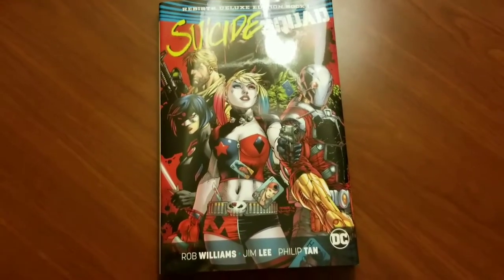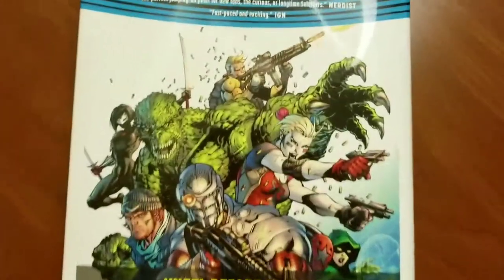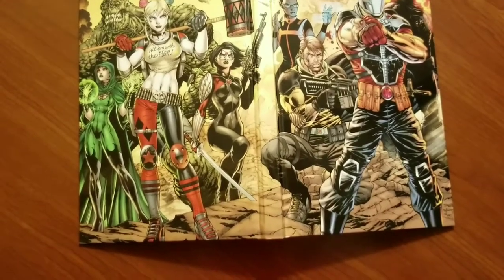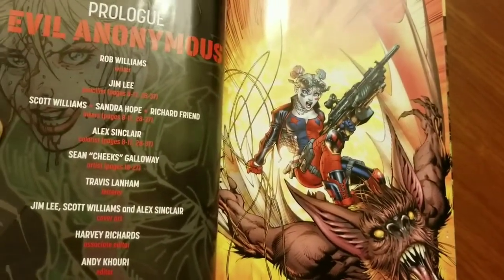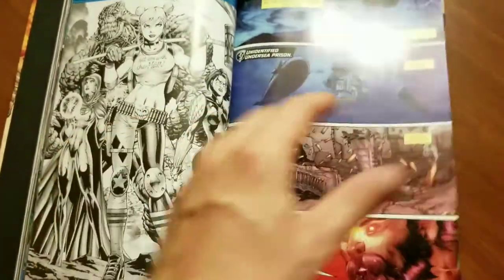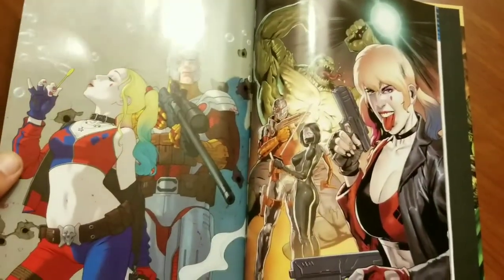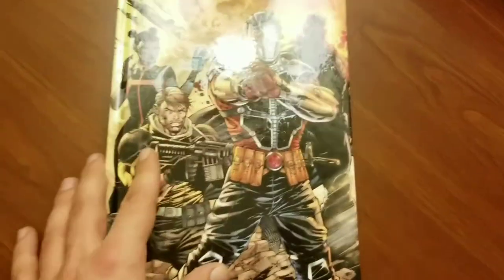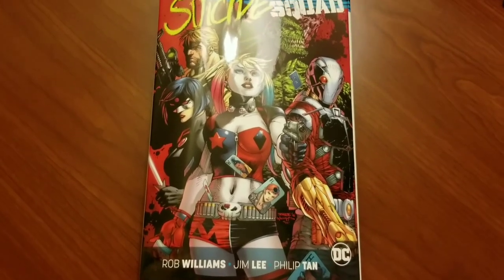Suicide Squad Rebirth Deluxe Edition Book 1 Overview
Suicide Squad with Jim Lee on art?! Sold!